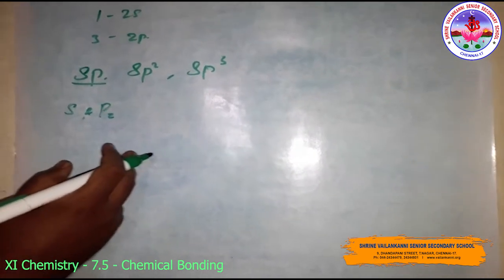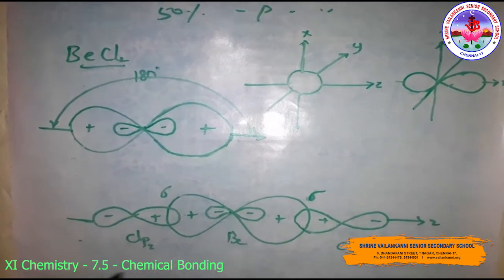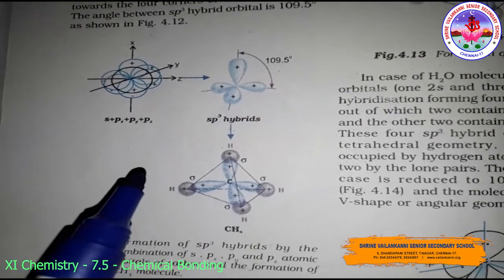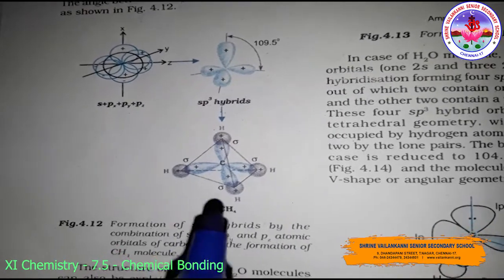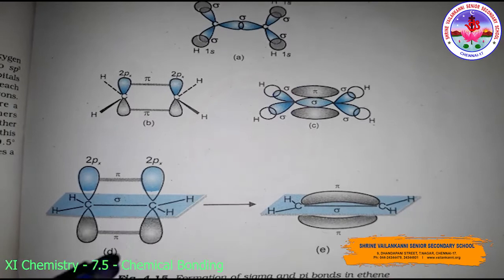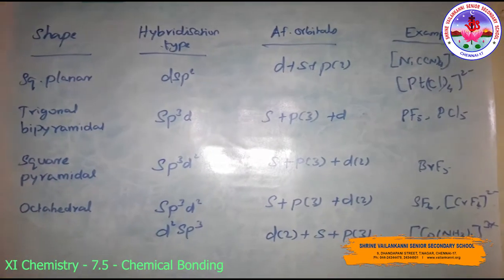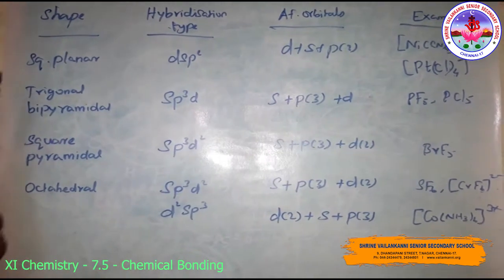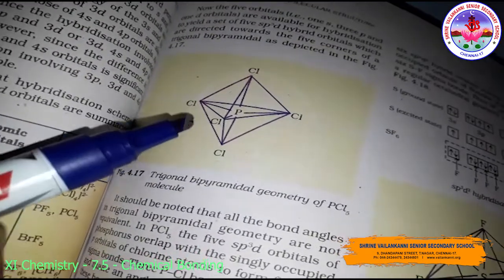SVSSS (11 CBSE) XI - Chemistry - 7.5 - Chemical Bonding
Duration:⏲ 31m03s

Lesson Description:
Class 11 Chemistry
Topic - unit 4 (chemical bonding)
This video explains about the hybridization of atomic orbitals
7.5